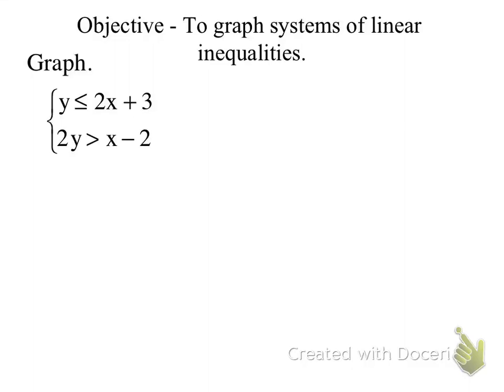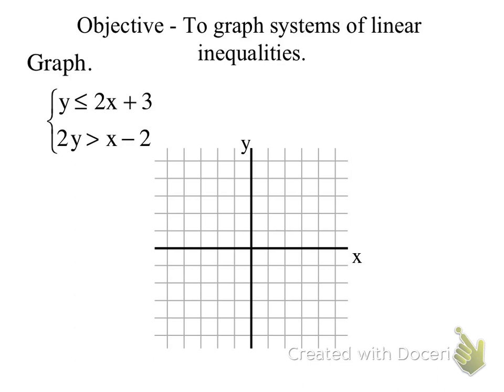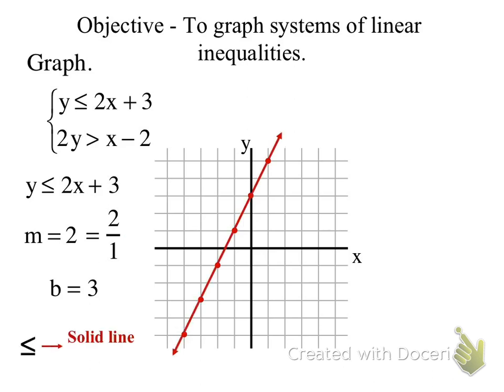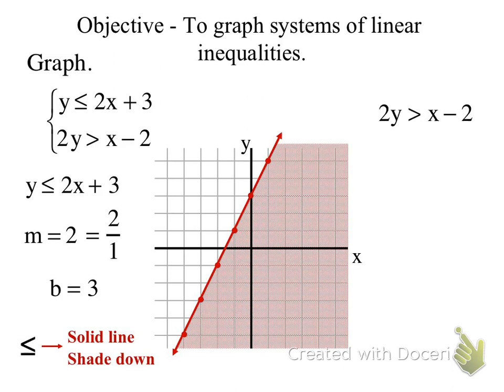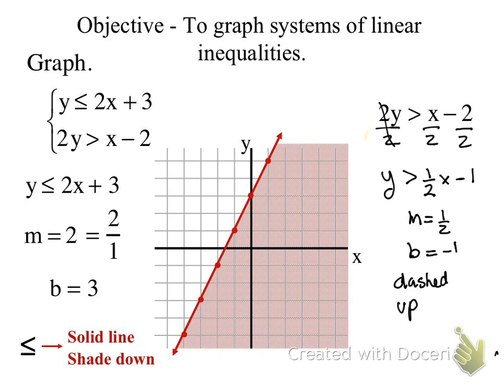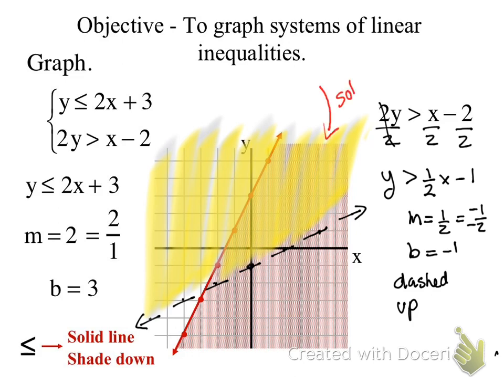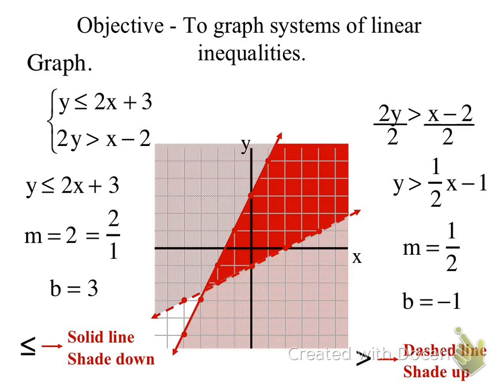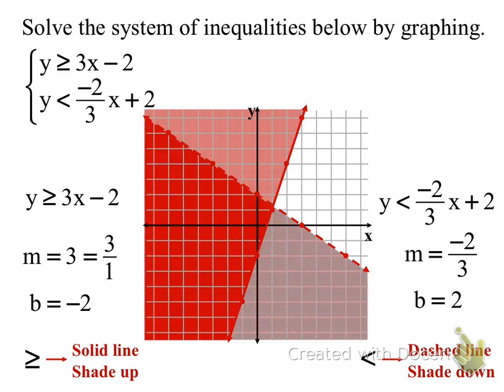9.6 Part 1